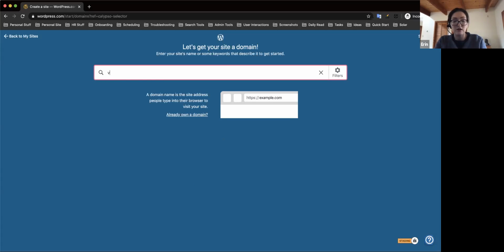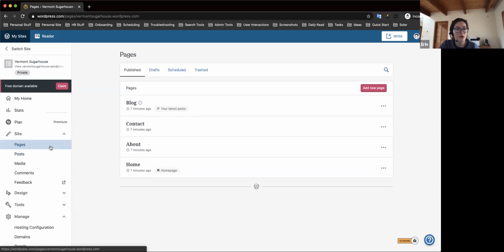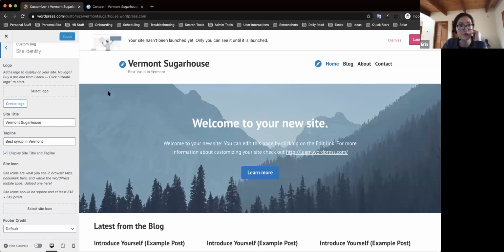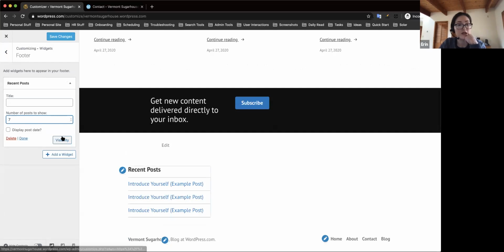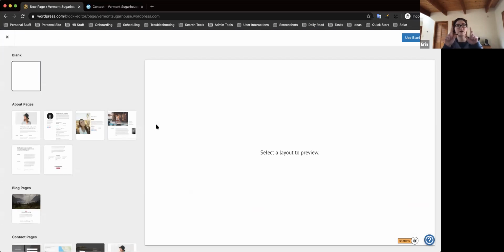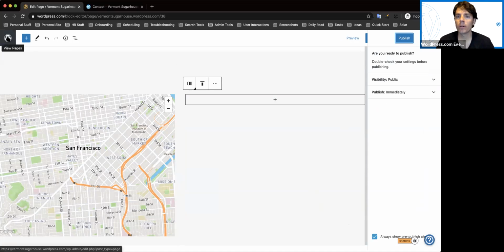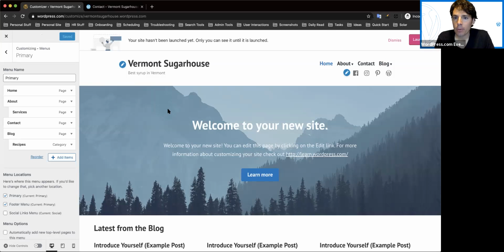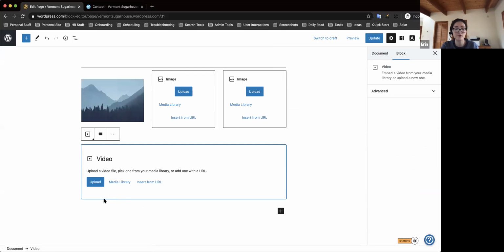Getting Started with WordPress.com - Website Building 101- April 27, 2020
*** This is an old webinar that contains out-of-date information ***

Mentioned in today's workshop: a detailed post about getting started in importing another website from Wix, Squarespace, GoDaddy and other hosts to WordPress.com

Not sure where to begin working on your WordPress.com website? We’ll help you tackle your project one step at a time. Join our Happiness Engineers - our customer support specialists who happen to be WordPress experts - in a daily live demo and Q&A with real users and customer for the key steps to getting started.

From blogs to eCommerce websites, small businesses to freelancers, no matter who you are or what you’re building our live video webinar series is designed to help you get started or learn how to use advanced features. Our experts will also take your questions at the end.